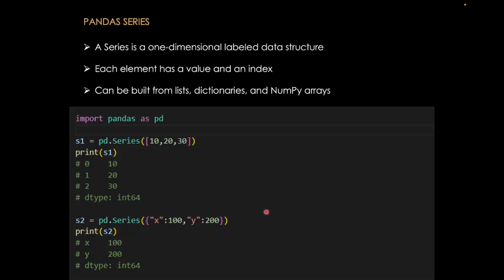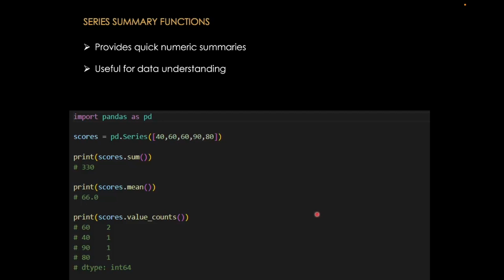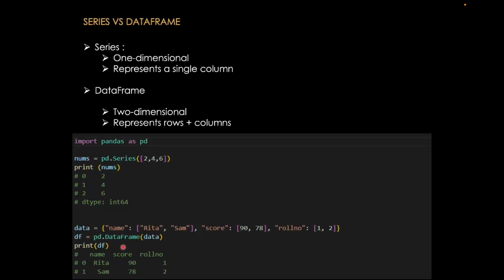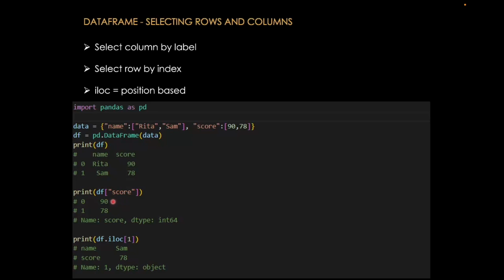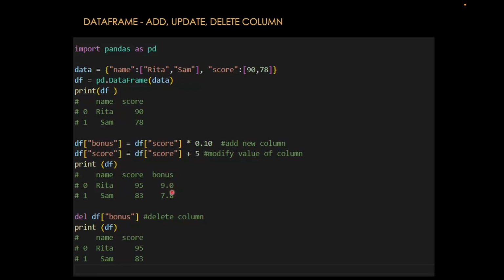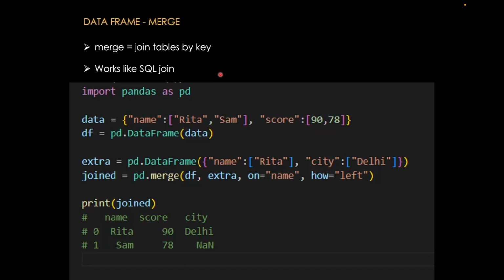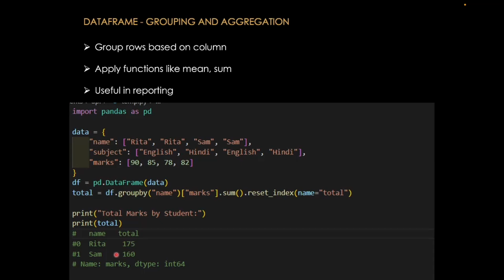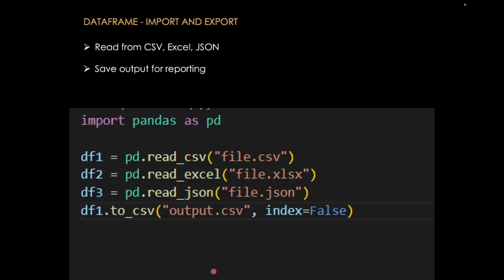Panda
A quick revision guide to Pandas, covering essential functions for data handling, DataFrame creation, indexing, filtering, and basic operations